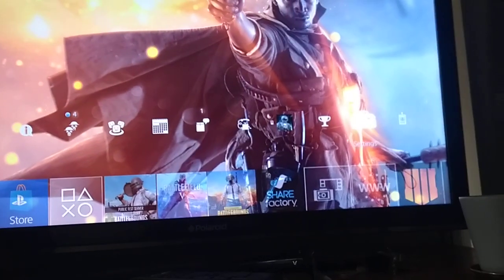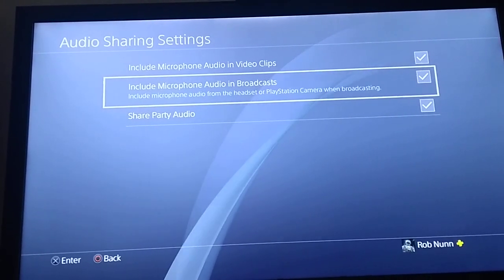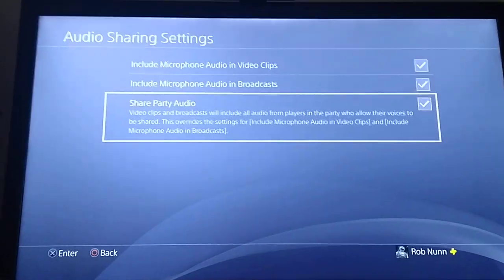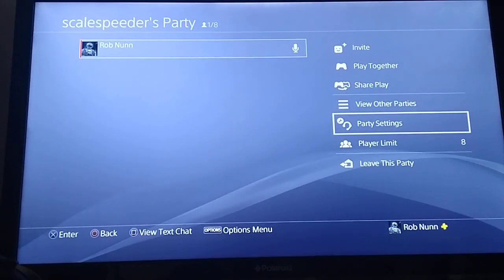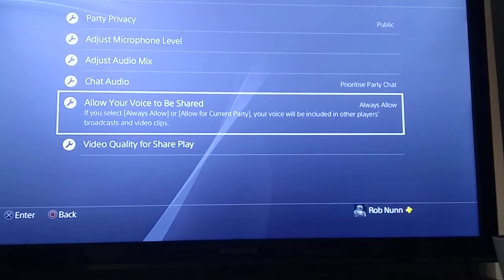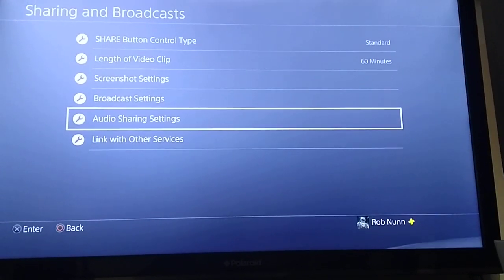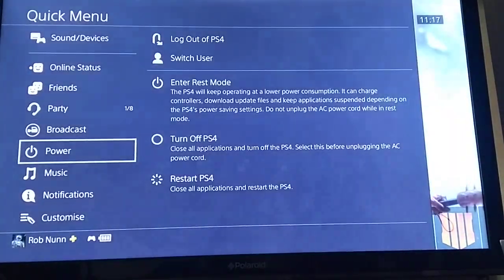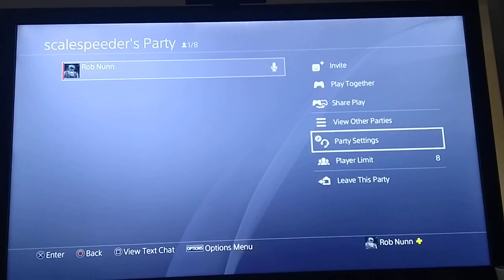How To Share Your PS4 Party Game Chat Audio In Broadcasts, Streams & Recordings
It's a little more complicated than it should be, but essentially on your Playstation PS4, once you've started a Party, encourage your invited friends to visit the Party Screen, Party settings, then "Allow Your Voice To Be Shared".
Thanks, Rob.